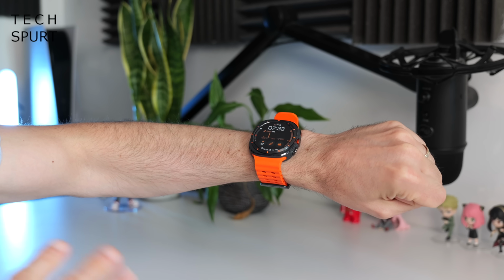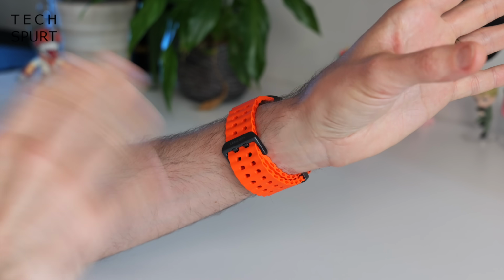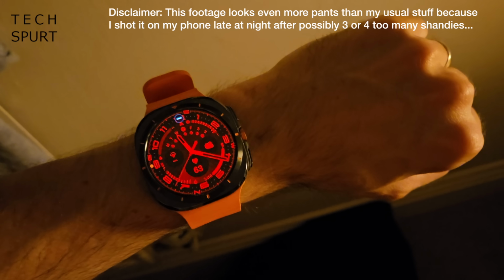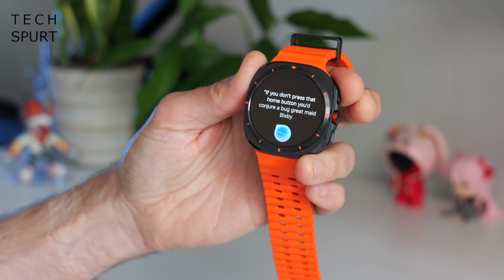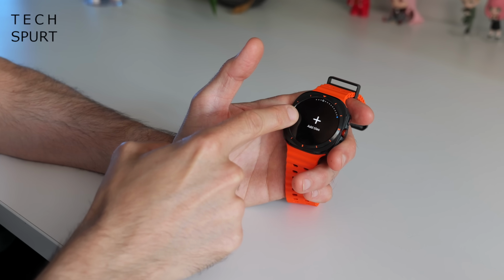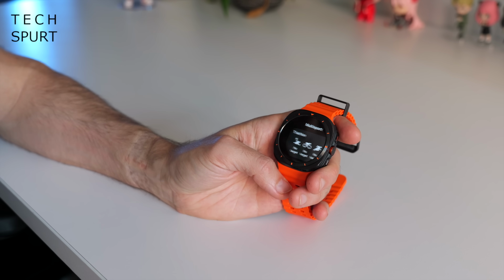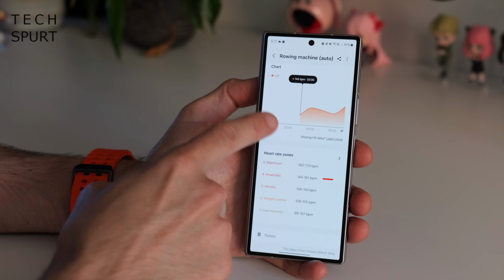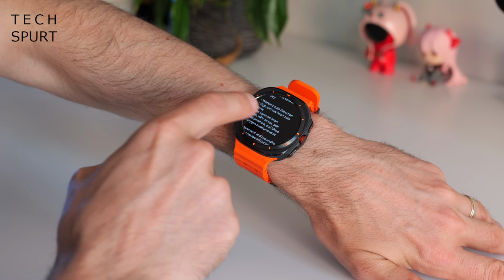Samsung Galaxy Watch Ultra Review | Ultra-Fine?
Reviewing the Samsung Galaxy Watch Ultra, a more rugged and premium smartwatch alternative to the Watch 7. This £599 wearable boasts a tough enough design for all of your outdoor fitness shenanigans. The Samsung Galaxy Watch Ultra can tolerate extreme temperatures and take a solid knock, with its Mil STD-810 passing grades.

Yes, that strap and square-ish frame might give this smartwatch Apple-esque vibes, but it's a WearOS device with Samsung's own features slapped on. You've got Play Store access to download fresh apps to the Galaxy Watch Ultra. Plus of course plenty of built-in fitness tracking features. Oh, and Bixby. Can't forget Bixby. No matter how many pints of whisky I smash.

The Samsung Galaxy Watch Ultra has okay-ish battery life, but the 60-ish hours I get from a full charge isn't as good as some rivals. Wear OS rivals like the OnePlus Watch 2 are superior in that department.

Performance is respectable however and the Samsung Galaxy Watch Ultra's super-bright screen is ideal for outdoor use. Add in the water resistance and rugged design, plus emergency features, and the Watch Ultra is good for a weekend away. Doing crazy stuff like cycling through canyons. Personally, I prefer a pint and pork.

Samsung Galaxy Watch Ultra Review Chapters:
0:00 - How much??
0:32 - Design
2:49 - Strap
3:32 - Display
4:41 - Buttons & UI
6:38 - Apps
7:49 - Performance
8:15 - Fitness tracking
10:40 - Samsung Health
11:51 - Battery life